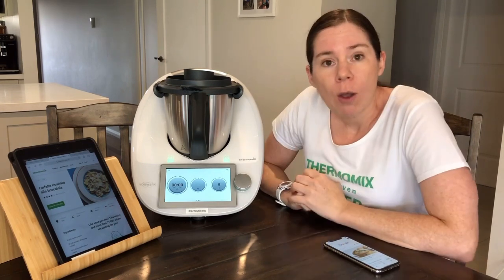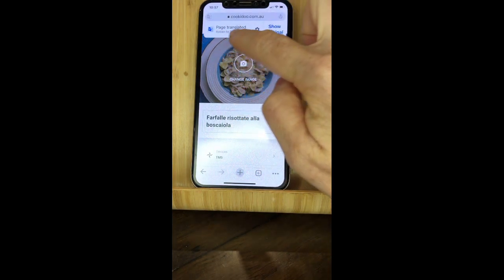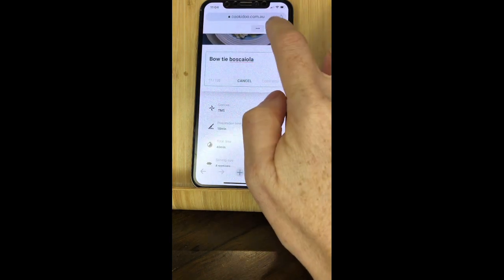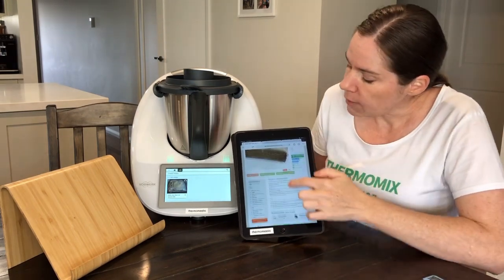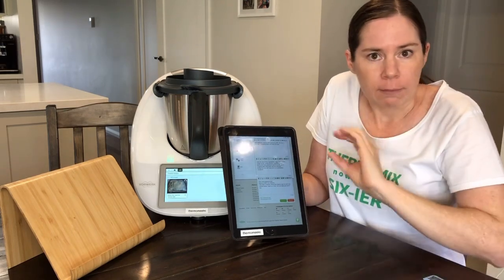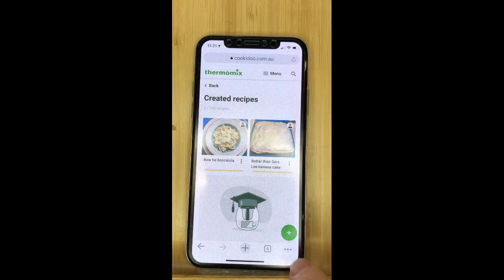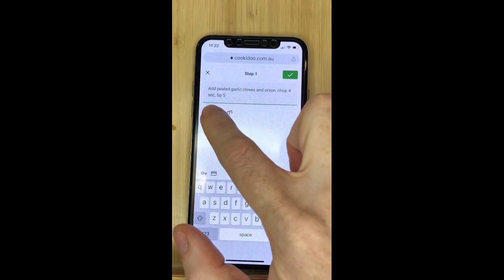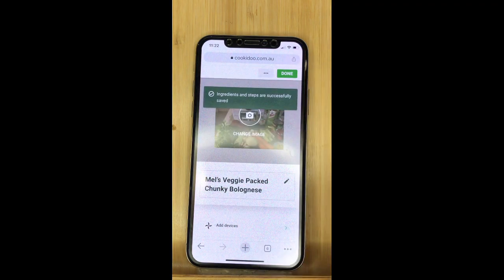Cookidoo Part 2 - How to import, translate and edit recipes in Cookidoo 3.0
How to import, translate and edit recipes in Cookidoo 3.0